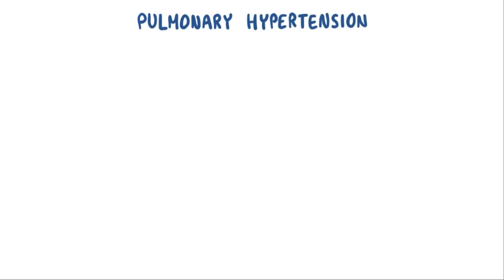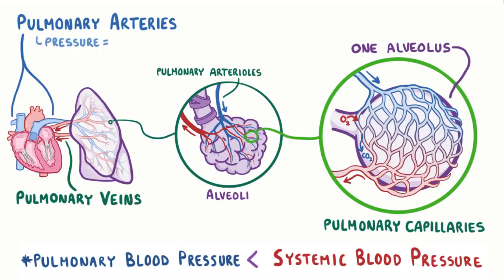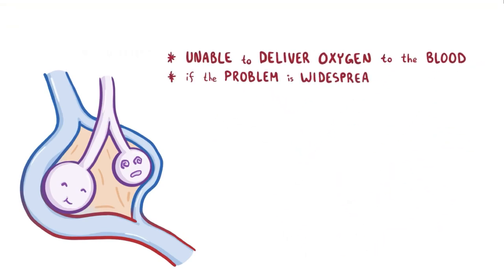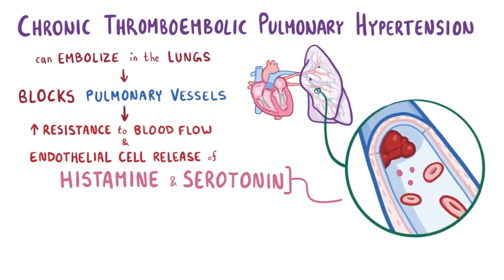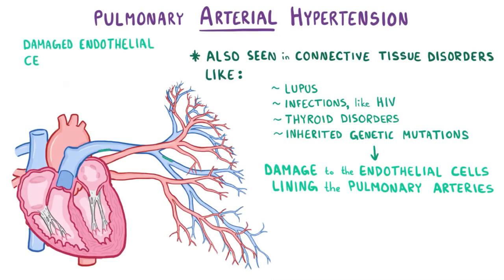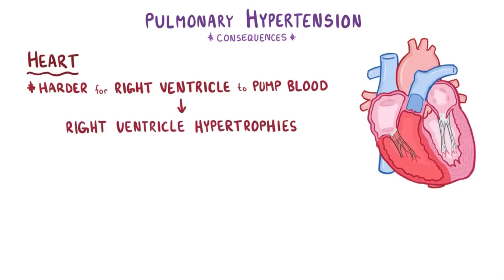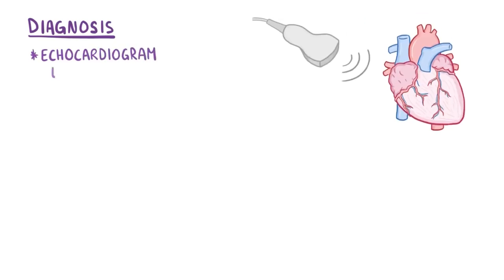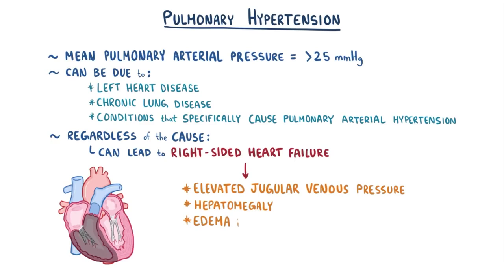Pulmonary hypertension causes, symptoms, diagnosis, treatment, pathology